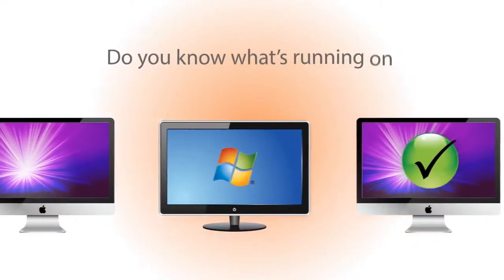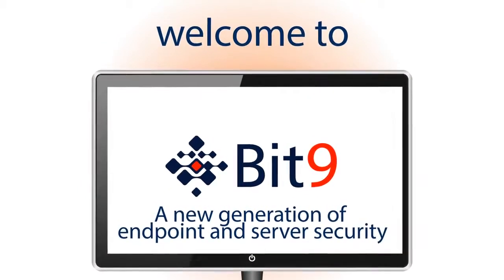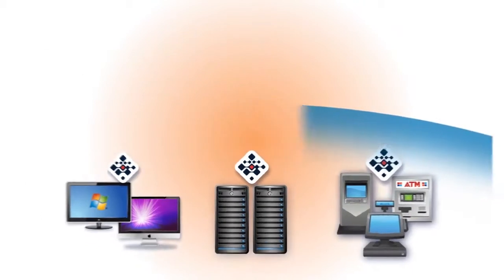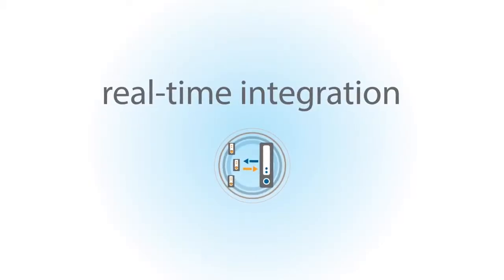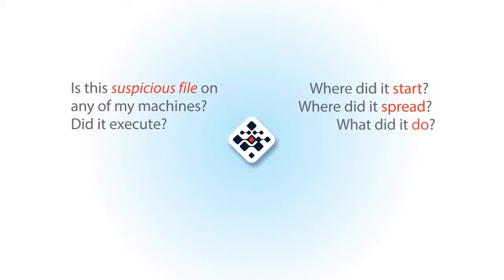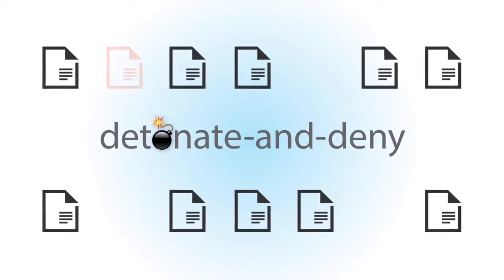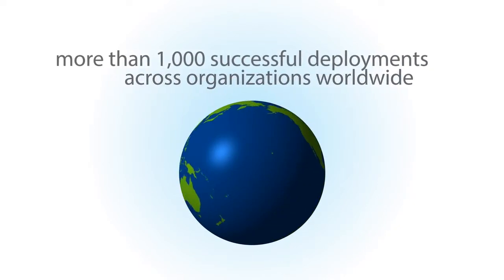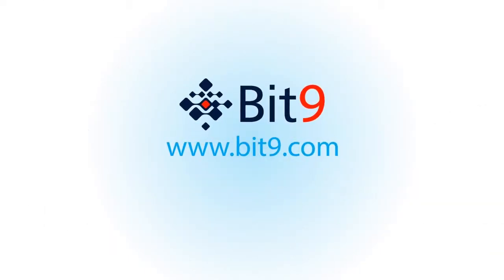Bit9: A Next Generation of Endpoint and Server Security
A Next Generation of Endpoint and Server Security. Protect all your end-points in your infrastructure.